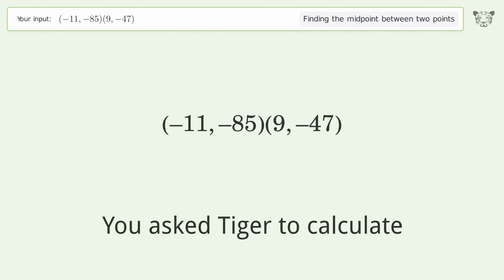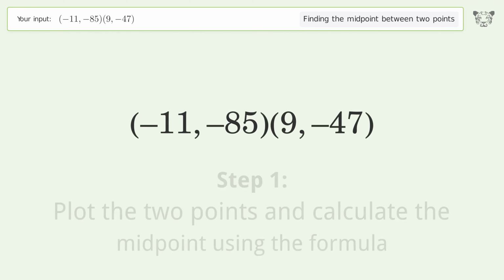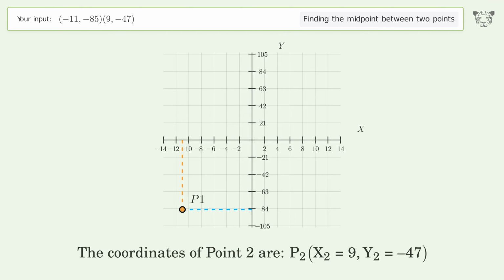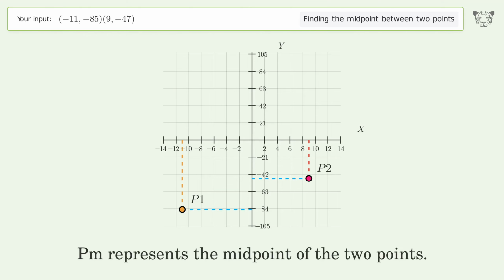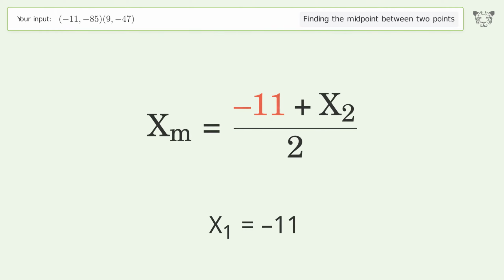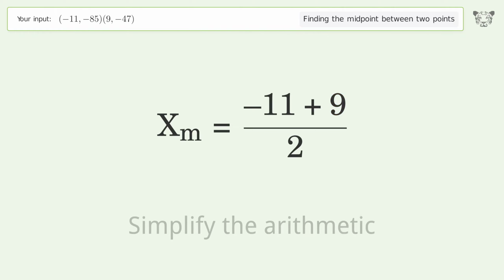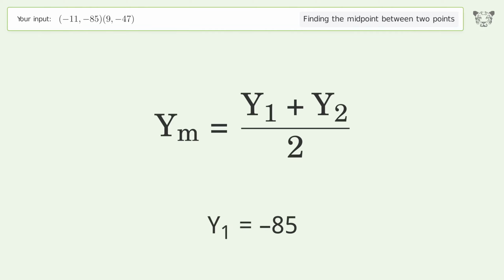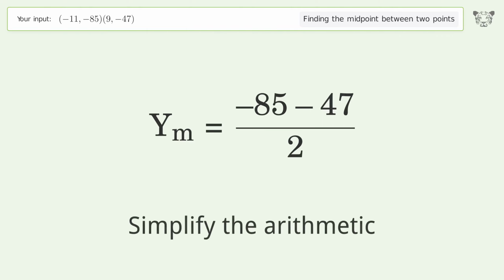Find the midpoint between two points p1 (-11,-85) and p2 (9,-47): Step-by-Step Video Solution